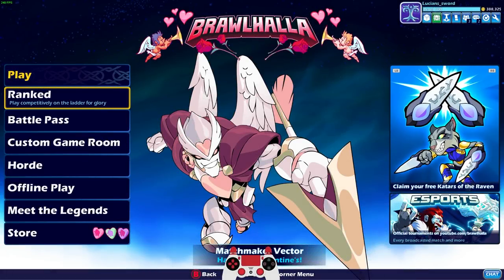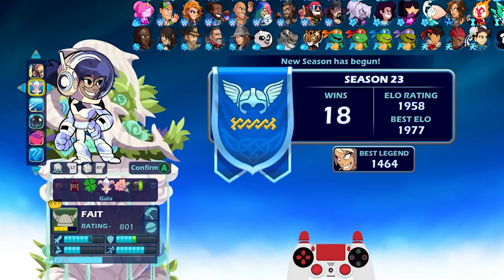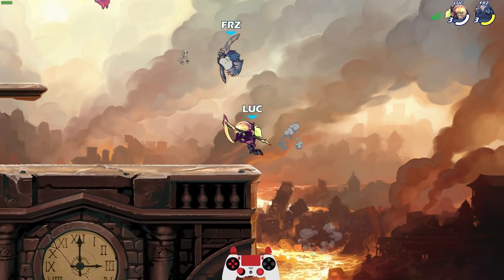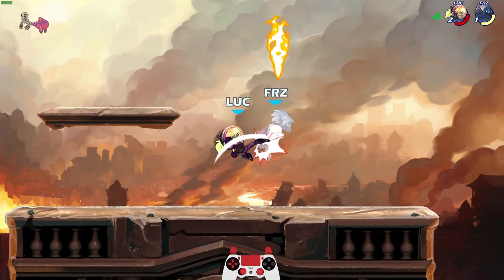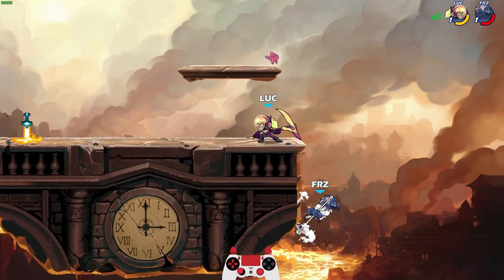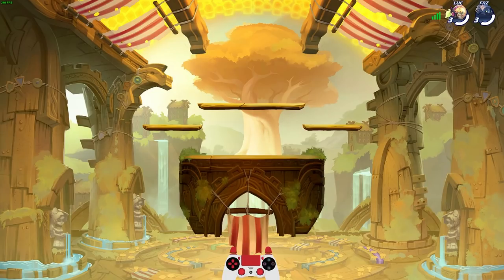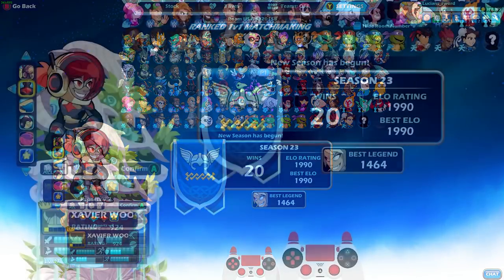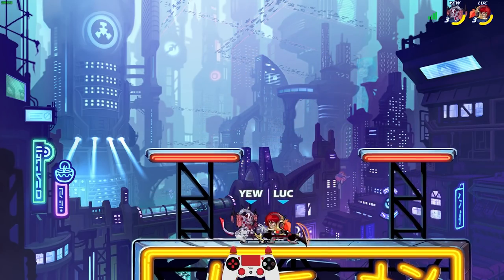Star Commander Fait to DIAMOND ► Ranked 1v1 • Brawlhalla Gameplay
I unlocked Star Commander Fait this morning and instantly knew I should use her to try to get Diamond in ranked! Wish me luck :)

FAQ:
- Microphone: Blue Yeti
- Headphones: Razer Kraken Tournament Edition
- Keyboard: Razer BlackWidow Chroma
- Mouse: Razer Mamba Hyperflux
- Webcam: Razer Kiyo